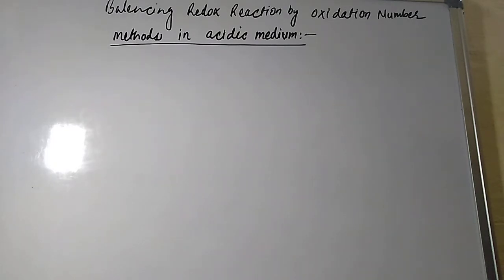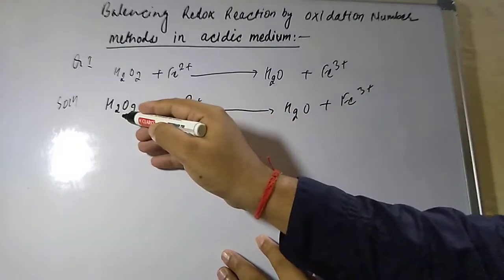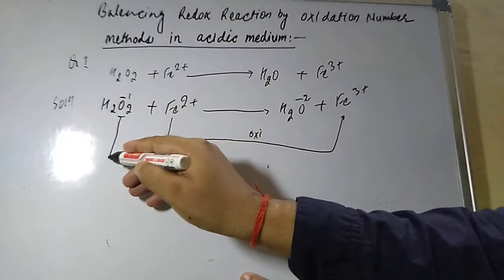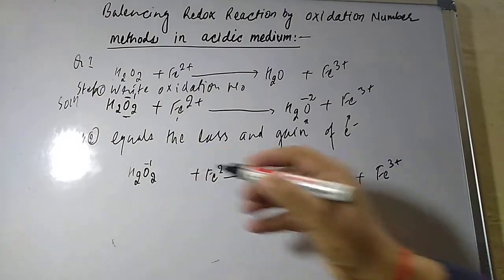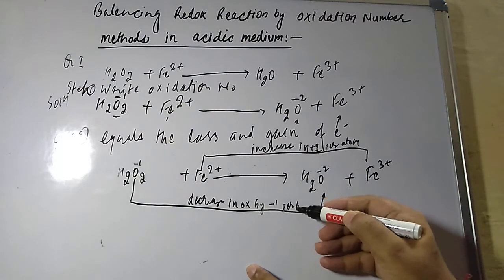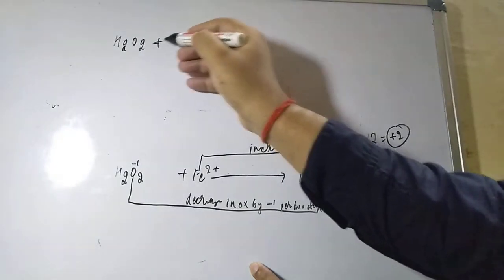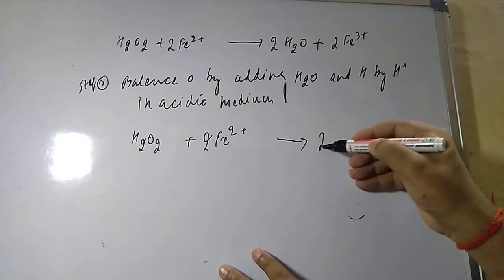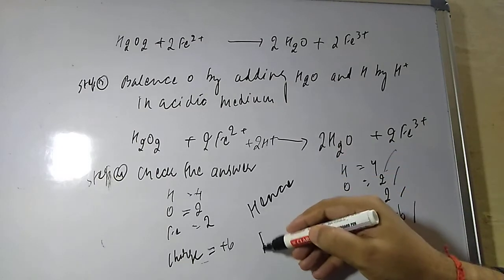Balancing redox reaction by oxidation number methods in acidic medium part 2,